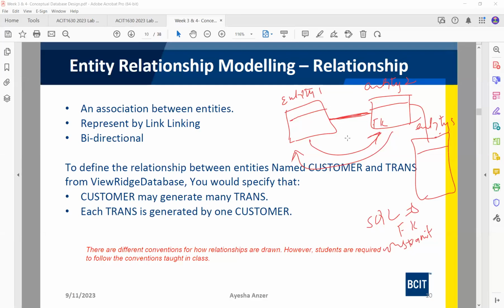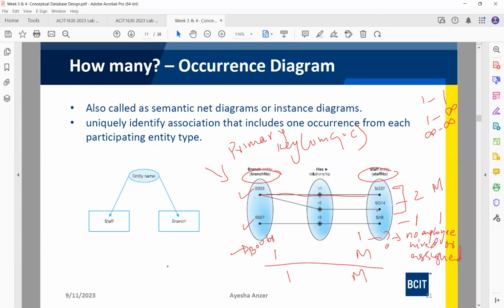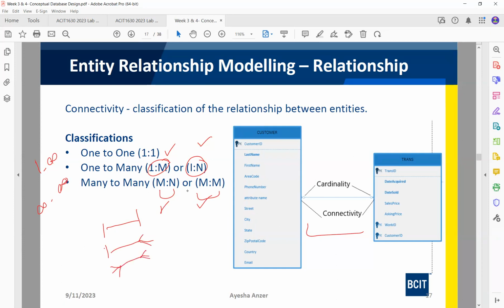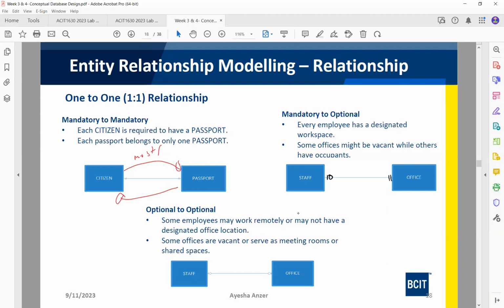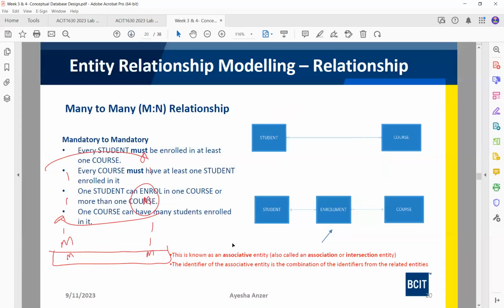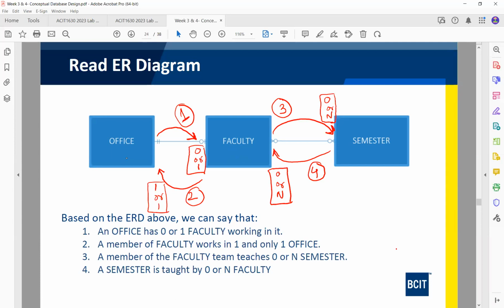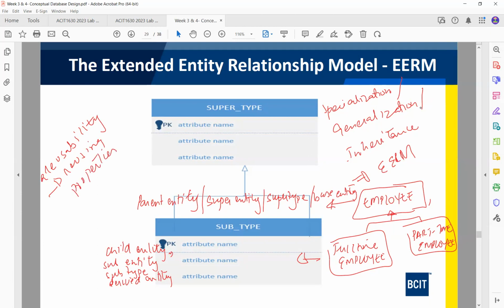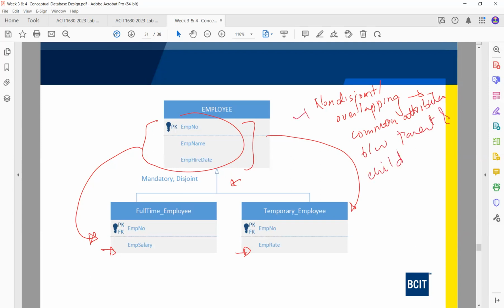Week 3 & 4 - Entity Relationship Modeling (Part 2)